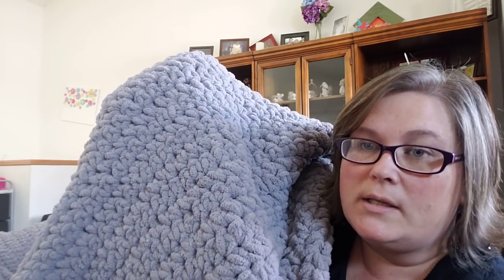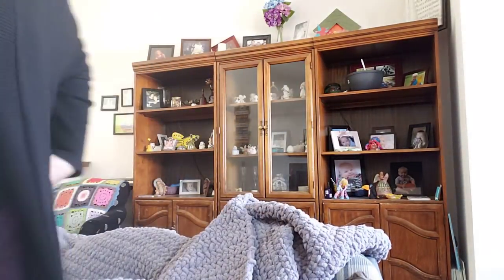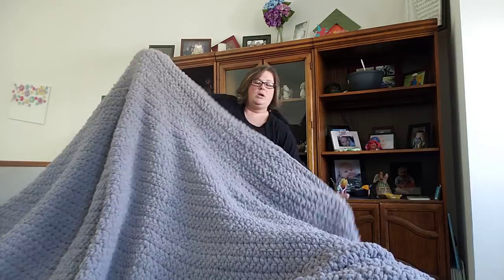Huge Blanket made with Bernat Banket Extra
It is FINALLY DONE!  One year later, 24 skeins of yarn and I finished the blanket!  Affter this video I will release a little tutorial about how finished it off!